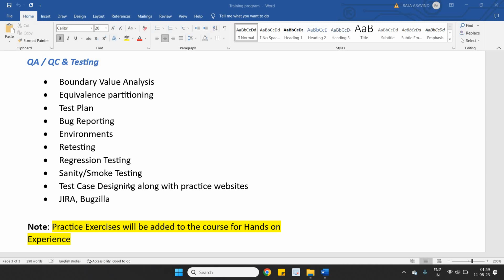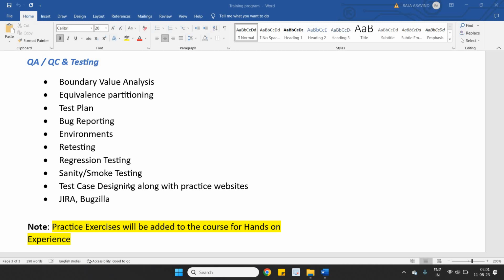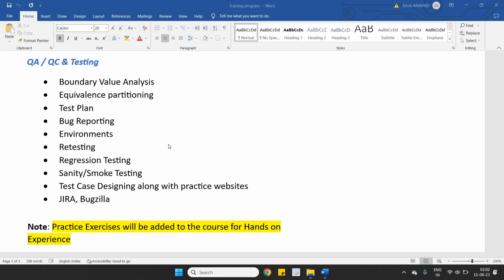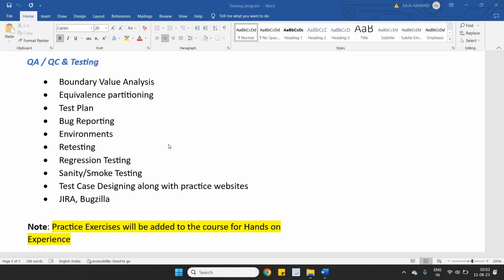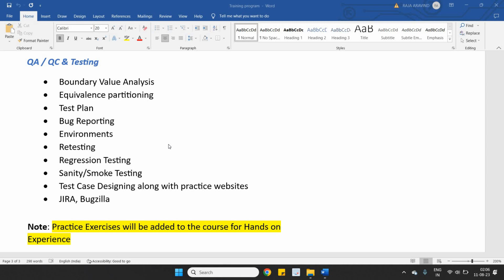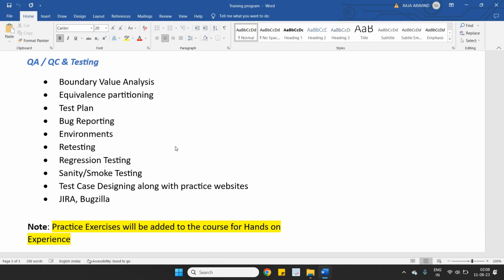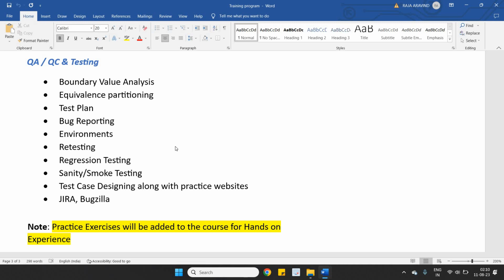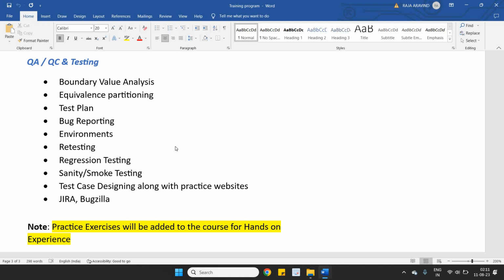Environments, Retesting, Regression, Sanity or smoke testing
Different Environments involved in Software Development,
Recap on Retesting, Regression, Sanity or smoke testing